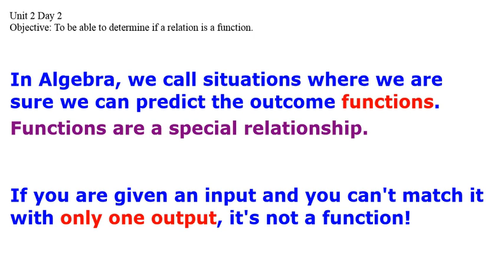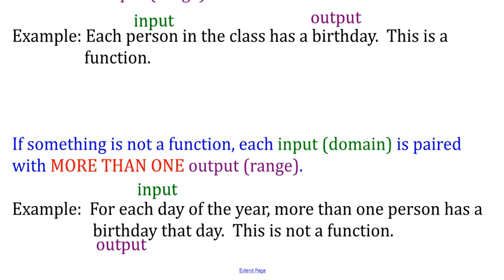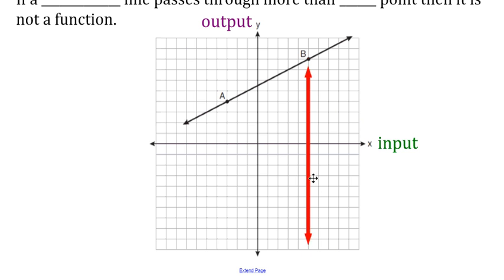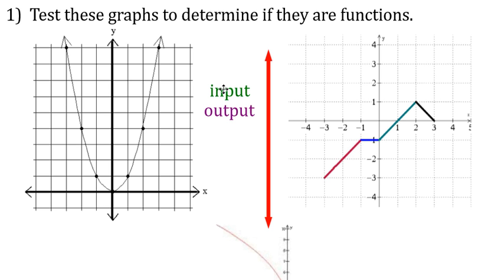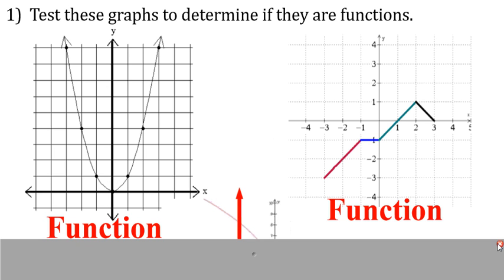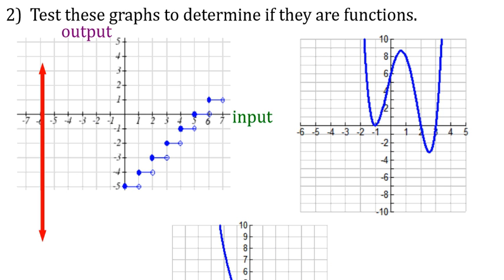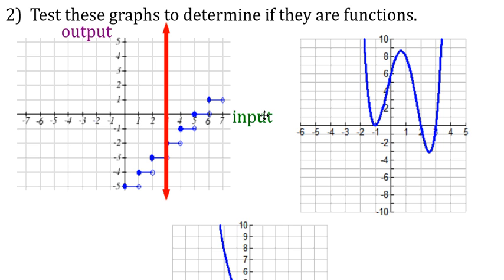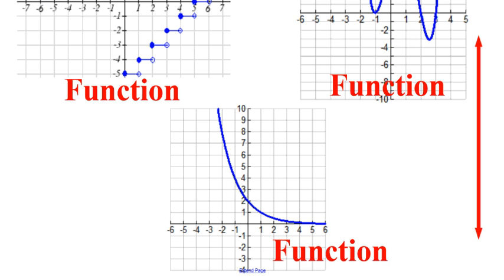Unit 2 Day 2 Function or Relation Non Function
To be able to determine if a relation is a function or non-function.